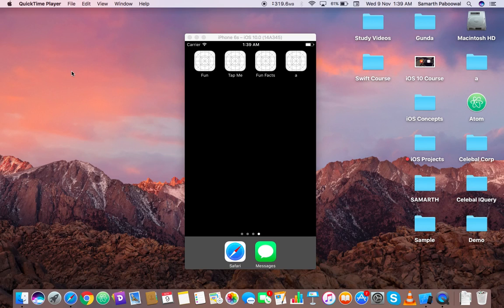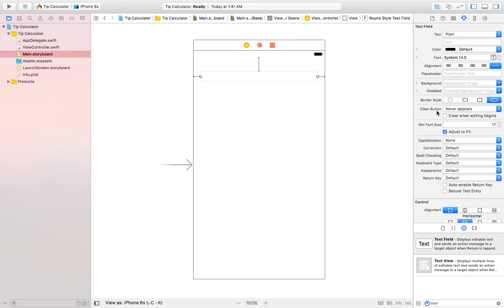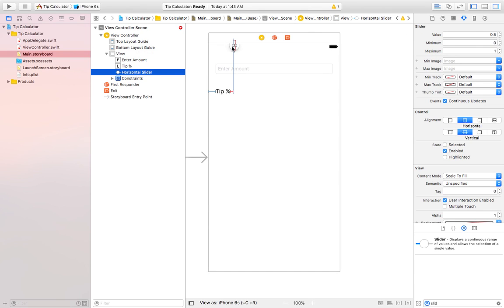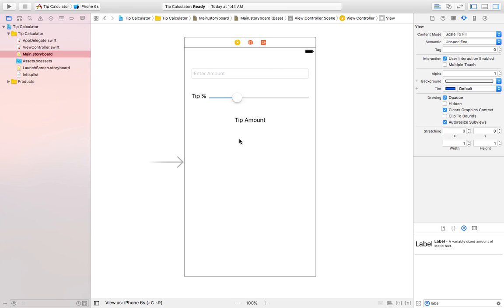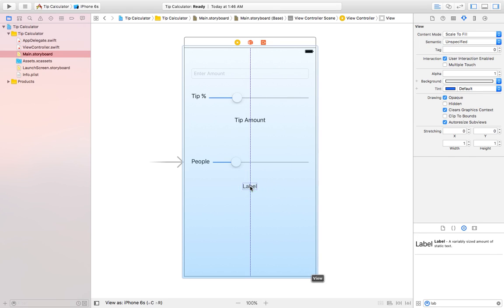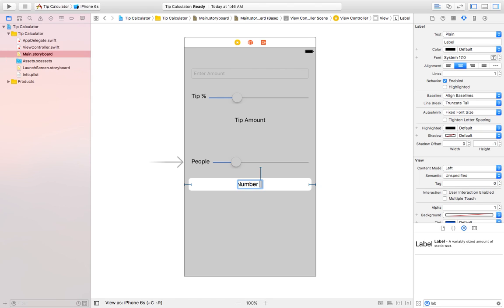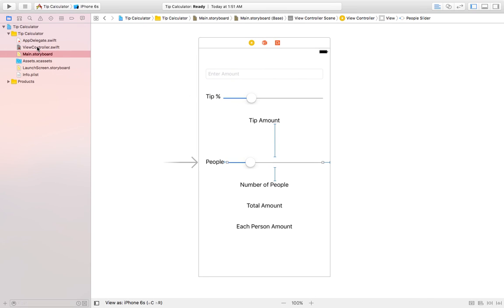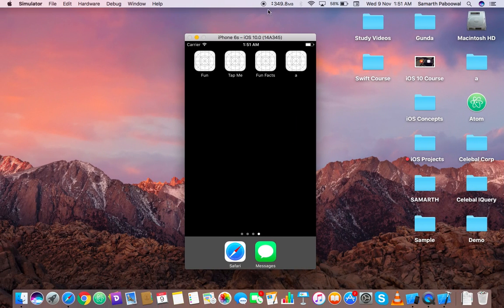Building a Tip Calculator using Swift 3 - Part I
In this tutorial we will build a Tip Calculator using Swift 3 for iOS 10.